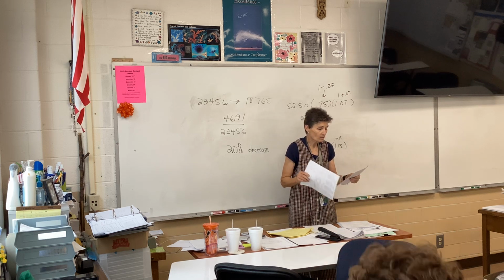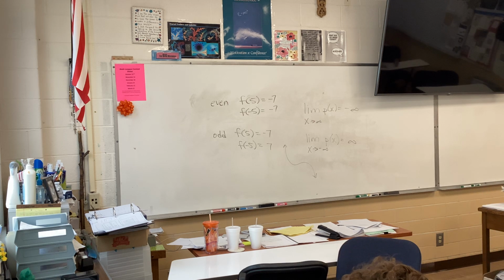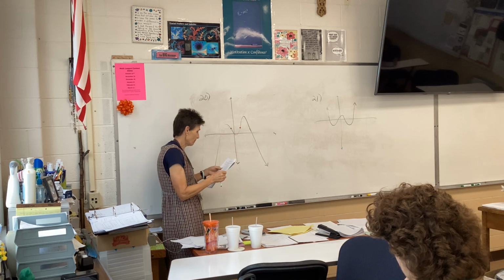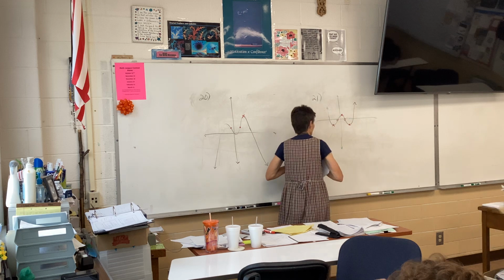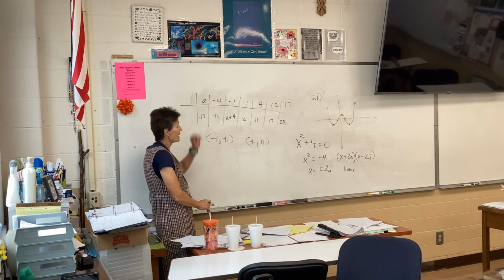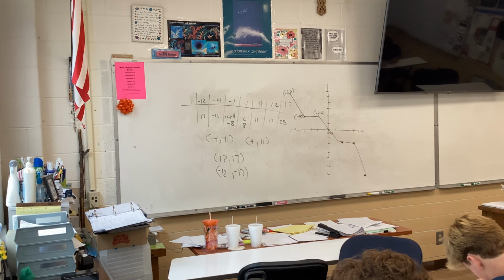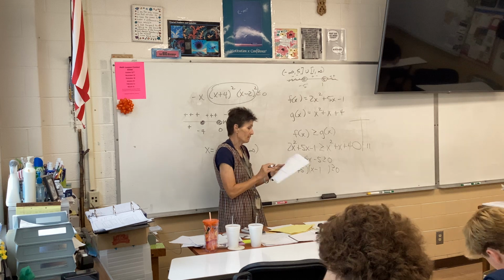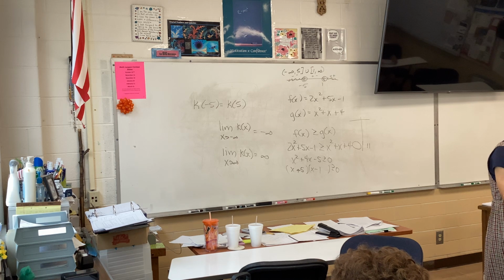AP Precal Extra Ptc 1.1-1.6 assorted